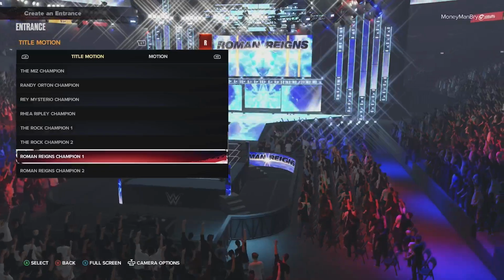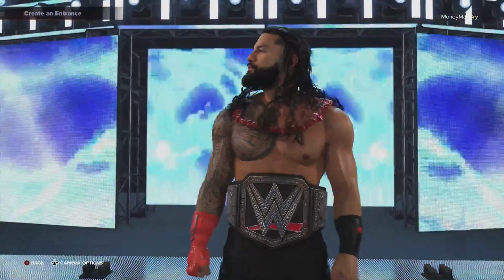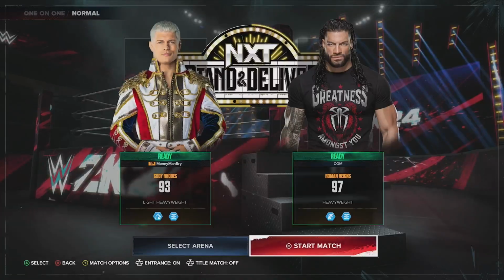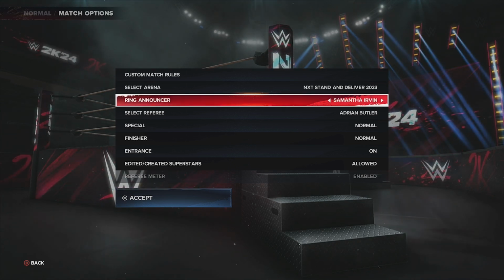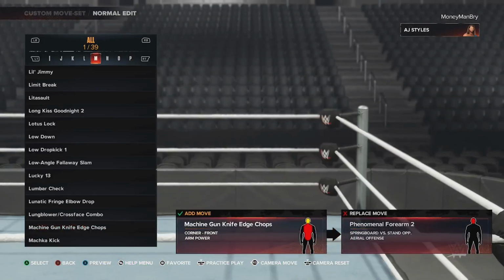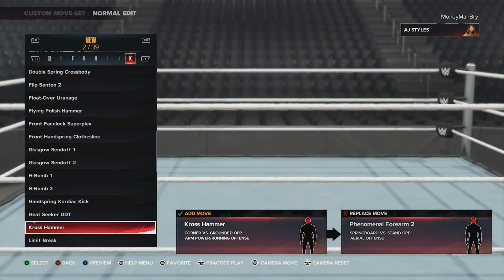WWE 2K24: These *NEW* Updates are AWESOME!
WWE 2K24 is HERE and we got a MASSIVE patch! Let's TALK!